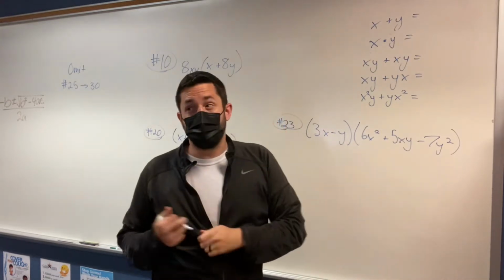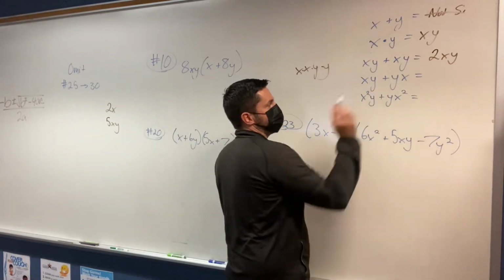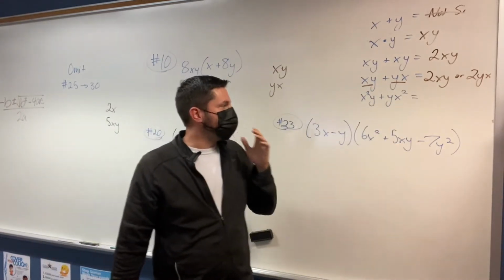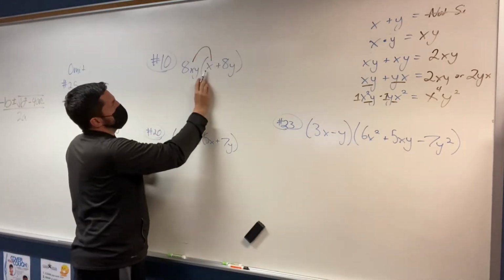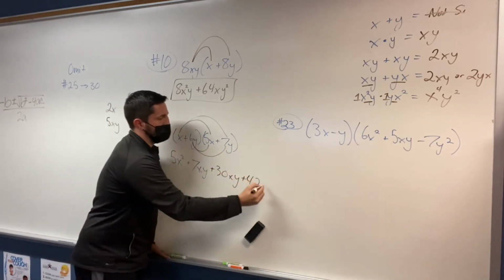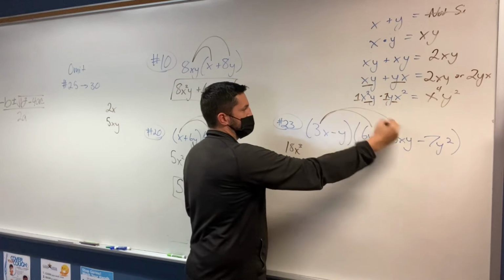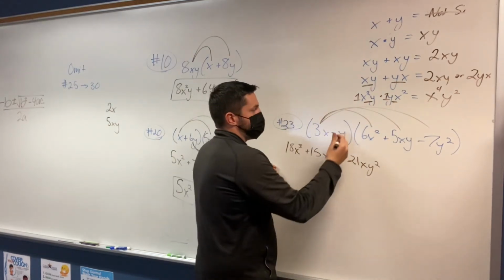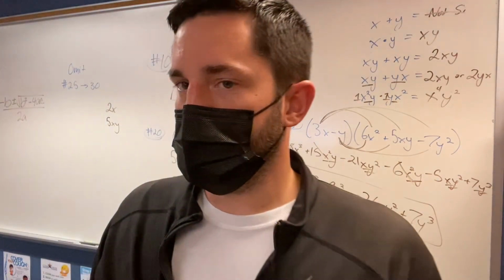Multiplying Polynomials Practice